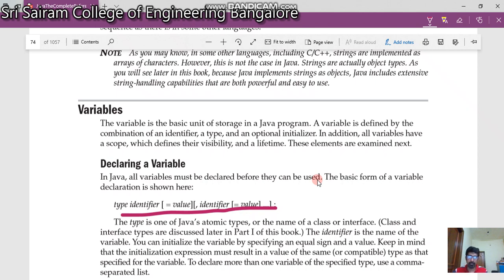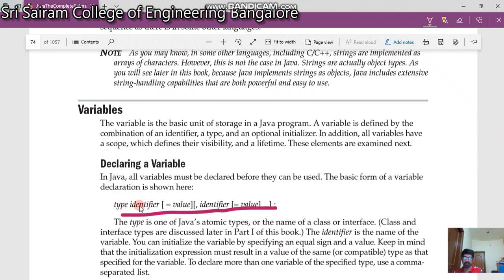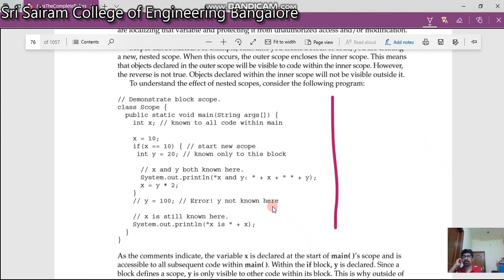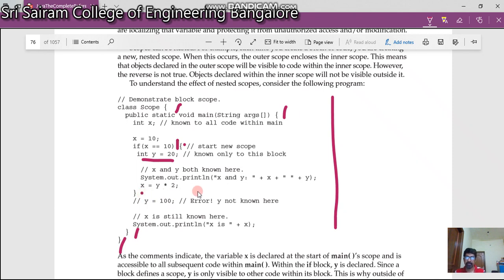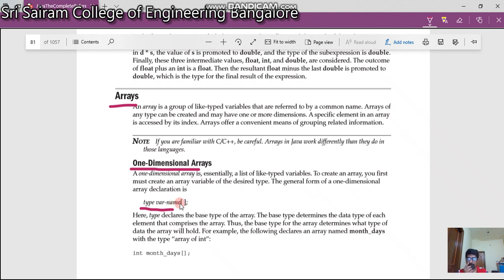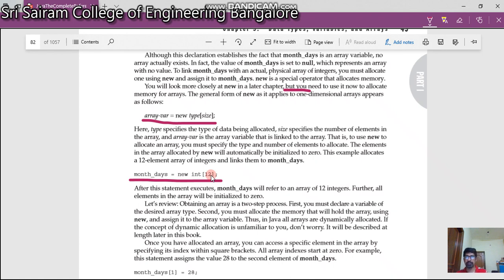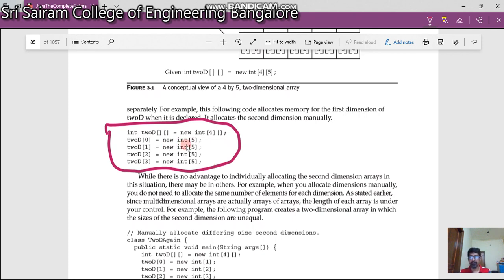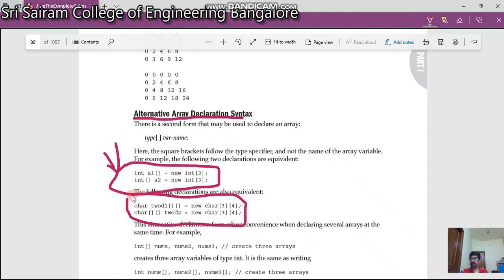LectureVideo 18CS45 Module 2 Arrays Reji Thomas